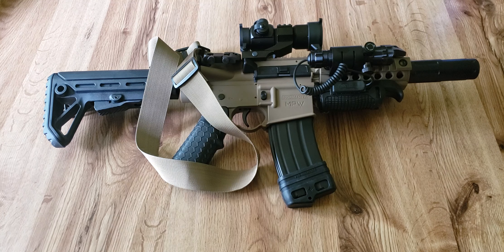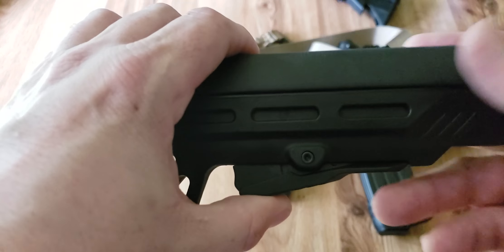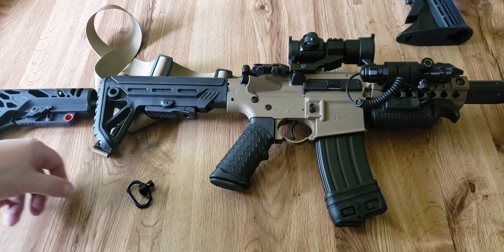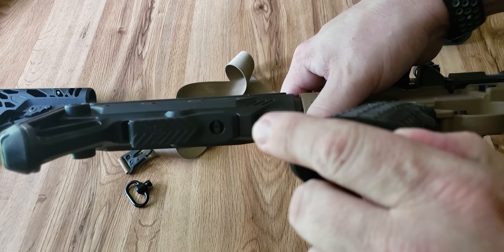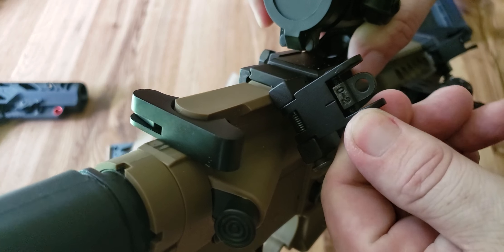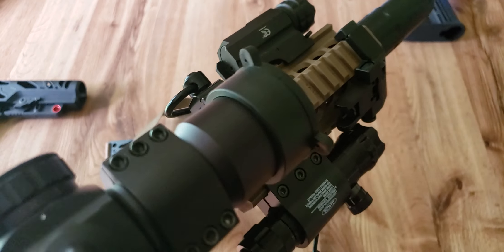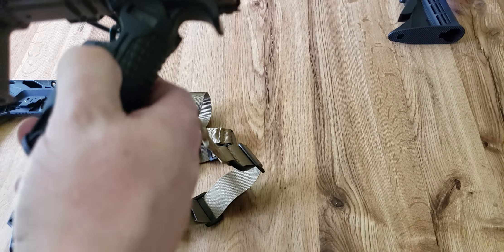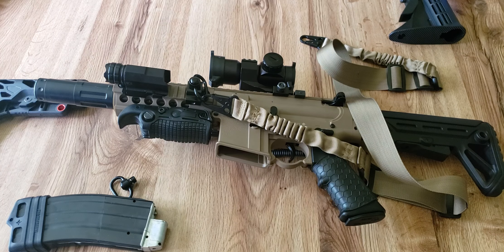Bushmaster mpw by crosman, fully accessorized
My fully accessorized Bushmaster mpw by crosman. Below you will find the link to each of the accessories so you can purchase them and make your rifle your own be It real steel or an air rifle

Minimalist stock 4 m4 and mil-spec buffer tube
Even more Minimalist stock mft 2
CVLIFE Two Points Sling with Length Adjuster Traditional Sling with Metal Hook for Outdoors Black 2 Pack
Covert Clutch | Universal Tactical Grip Sleeve with Hex Pattern (Tactical Matte Black)
A2 Pistol Grip PLUG for AR/M4 - AR-15 stowaway pistol grip plug
Missouri Tactical Products LLC Pro Mag Assist (FDE) (Set of 3)
WM Mt Sunrise Front and Rear Flip up 45 Degree Rapid Transition Backup Iron Sight with free magnet
1x30 blue red and green dot illuminated sight
Pinty Hunting Rifle Green Laser Sight Dot Scope Adjustable with Mounts
Black tactical folding foregrip
MCCC 230 Lumens LED Rail Mount Tactical Gun Flashlight Pistol Light with Strobe&Weaver Quick Release for Hunting, Black
HooGou 2Pcs Aluminum Alloy Heavy Duty QD Sling Swivel Mount with Quick Release Detach Push Button Attachment Fit 20mm Picatinny Weaver Rail Black 2 Pack